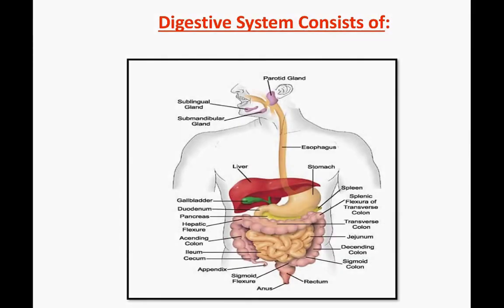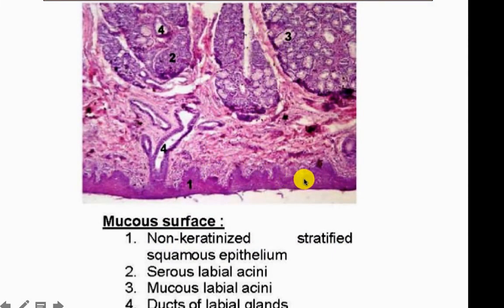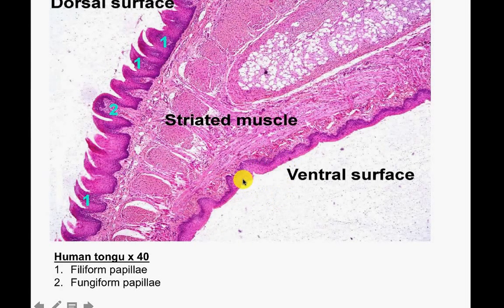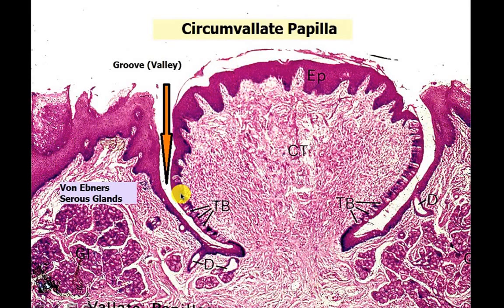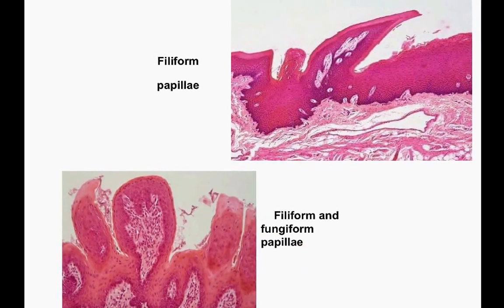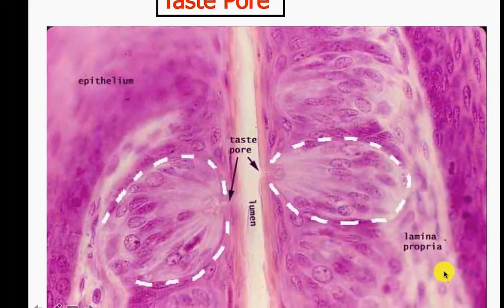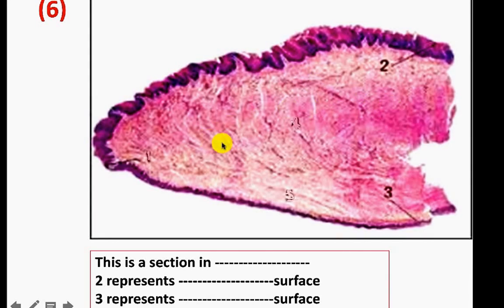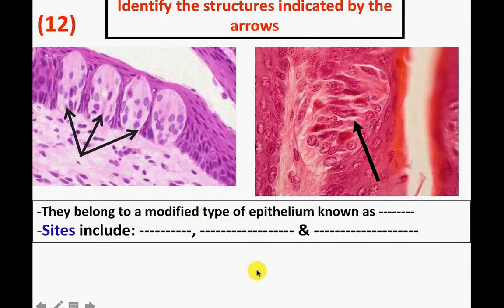Lip and Tongue Data Show 2017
Description of data show Lip and tongue for second year medical students